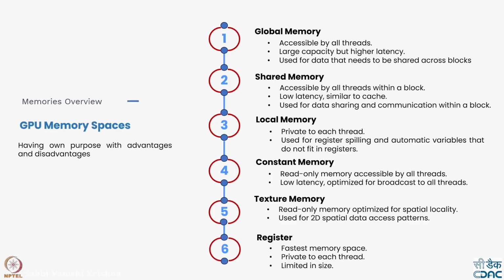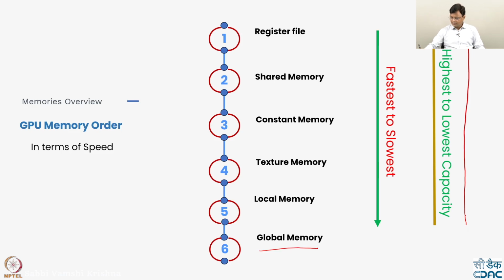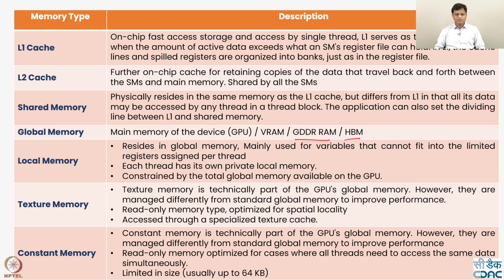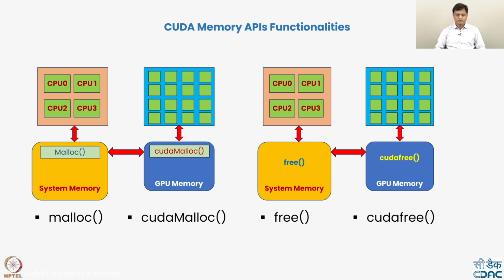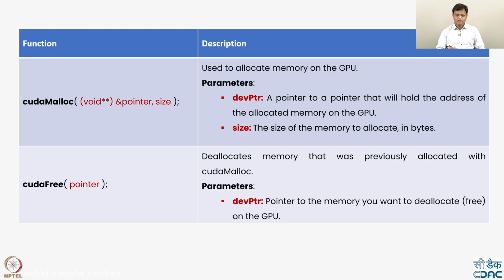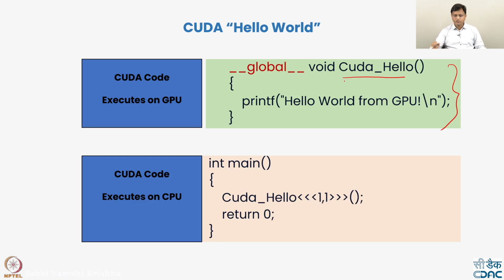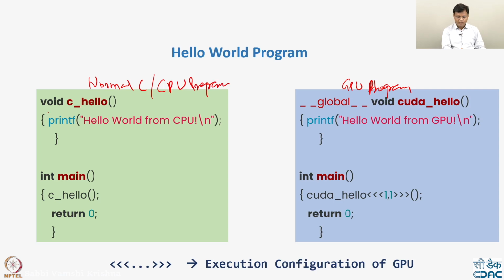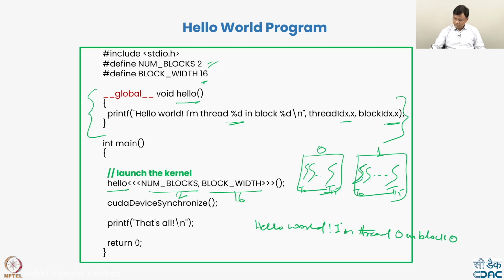Week 8: Lecture 3: Understanding NVIDIA GPU Memory Types and Efficient Memory Management Part 1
Lecture 3: Understanding NVIDIA GPU Memory Types and Efficient Memory Management Part 1